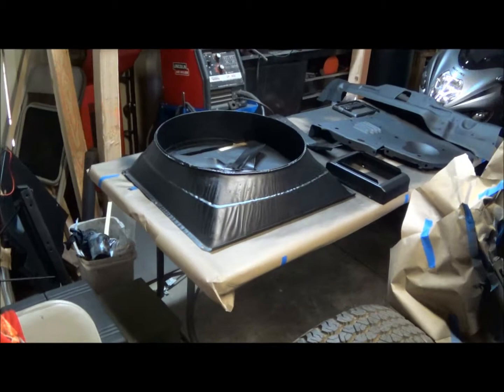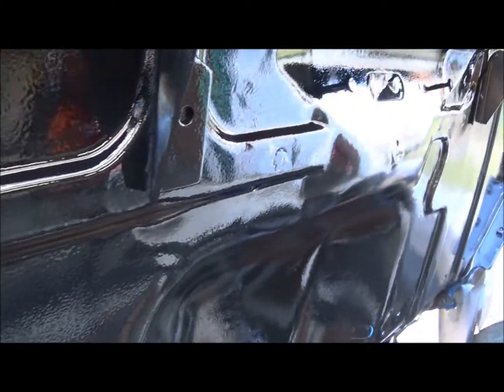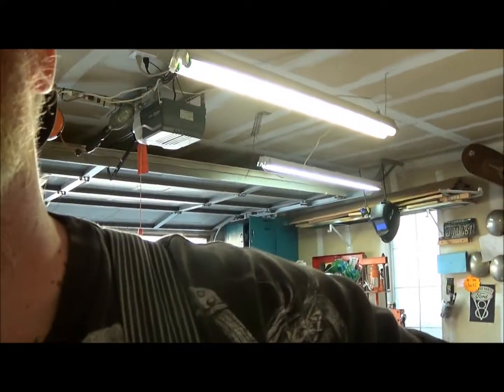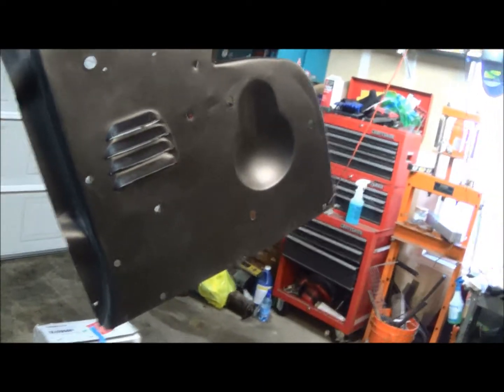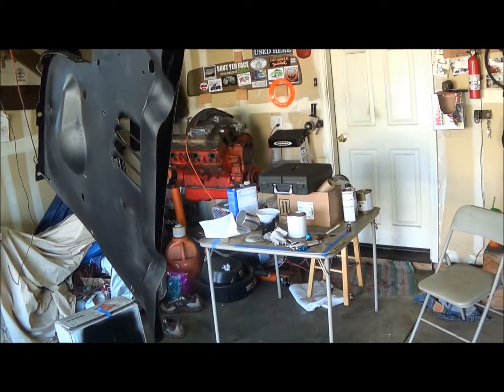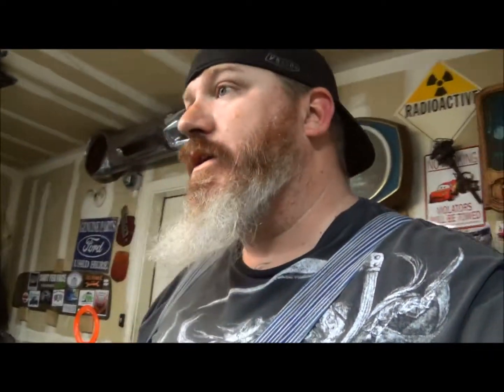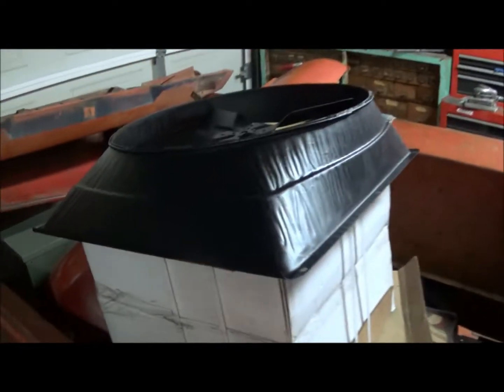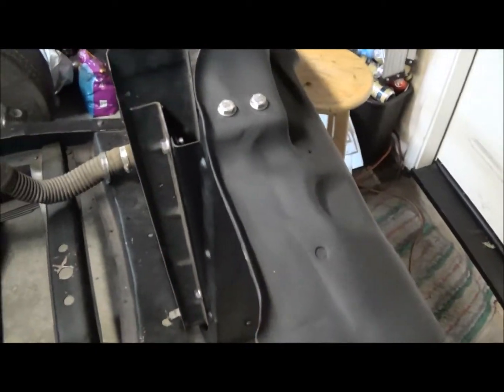Sunday paint fail?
Tried spraying the black single stage today, with not great results.  Although it looked better as the day wore on.